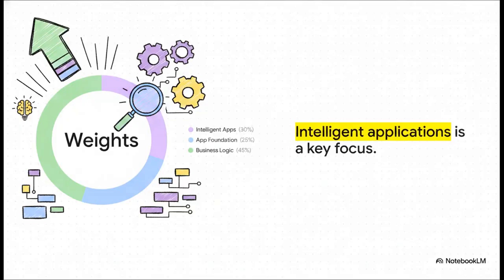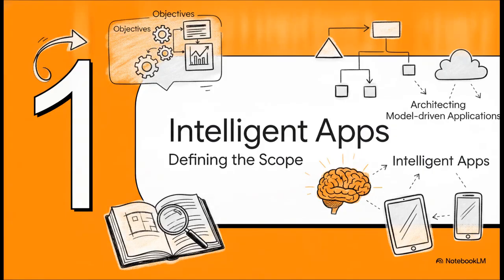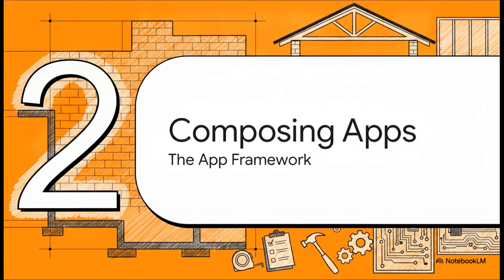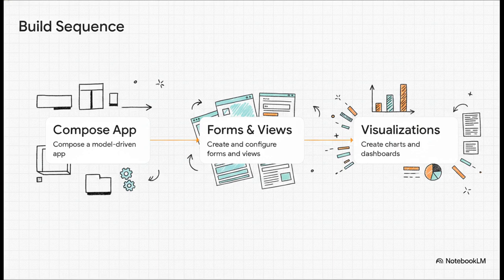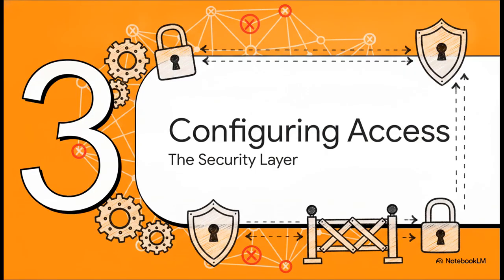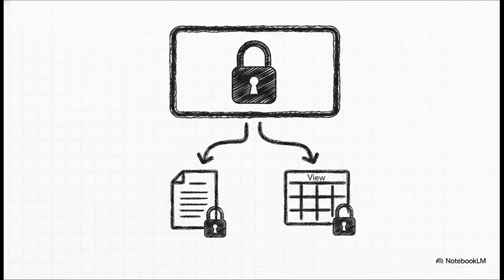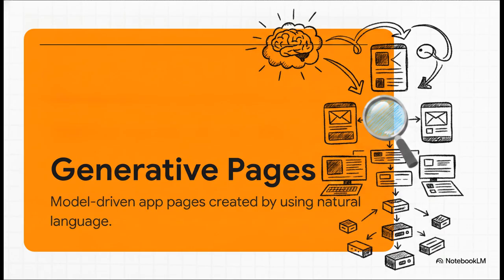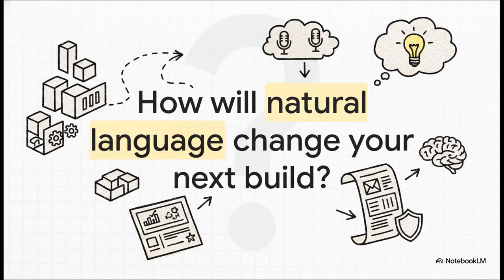Microsoft AB-410 Study Guide: Model-Driven Apps & Generative Pages | Lesson 04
Continue your Microsoft AB-410 Building Intelligent Applications exam preparation with Lesson 04, focusing on model-driven apps, forms, views, dashboards, charts, access control, and generative pages created with natural language.

In this study guide lesson, we explain how model-driven apps are designed and configured in Microsoft Power Platform. Model-driven apps rely heavily on Dataverse data models, forms, views, dashboards, charts, and role-based access, so it is important to understand how each component supports the user experience and business process.

We cover how to configure forms and views for different users and business roles. AB-410 scenario questions may describe a business requirement and ask how to present the right data, restrict access to specific views, or configure the correct app experience for different groups of users.

This lesson also introduces generative pages, one of the AI-related topics in AB-410. You need to understand how natural language can be used to help create pages, when generative pages are useful, and what design boundaries should be considered when using AI-assisted app creation.

We also review dashboards and charts, which help users visualize data and monitor business activity inside model-driven apps. Understanding how dashboards, charts, forms, views, and app access work together is important for designing intelligent applications that are both useful and secure.

Topics covered in this video:
Microsoft AB-410 model-driven app objectives
Model-driven app design concepts
Forms and views configuration
Access control for forms and views
Role-based user experience design
Dashboards in model-driven apps
Chart configuration and data visualization
Generative pages with natural language
AI-assisted page creation
When to use generative pages
Model-driven app access permissions
Scenario-based app configuration decisions

Recommended study focus:
For AB-410 scenario questions, identify the business role, the required user experience, and the data access requirement. Then decide whether the solution needs a form change, a view configuration, a dashboard, a chart, app access control, or a generative page created with natural language.

This video is part of the Microsoft AB-410 Building Intelligent Applications Complete Study Path series.